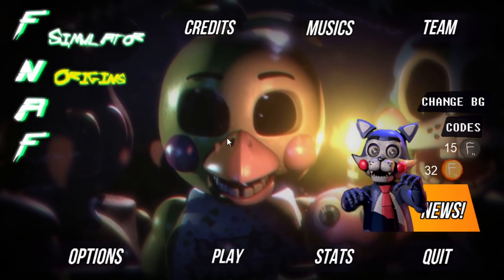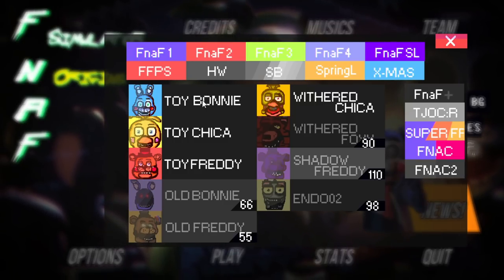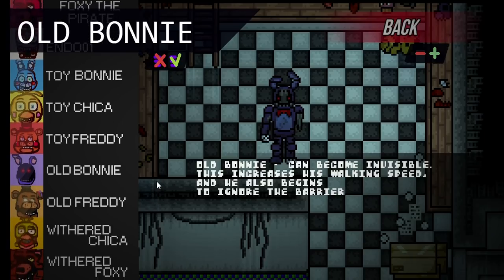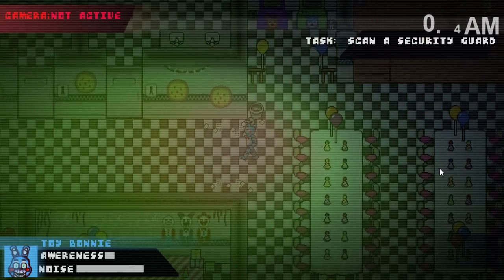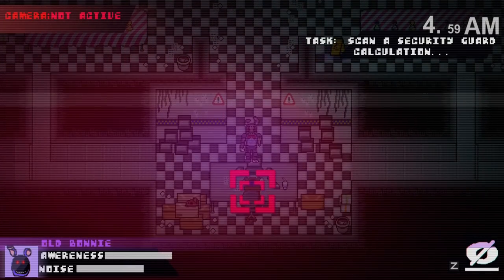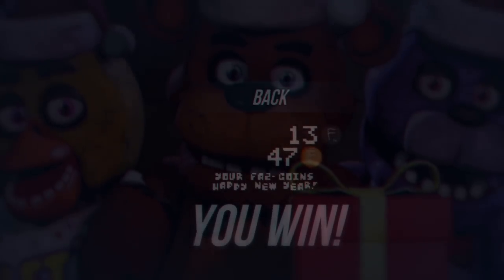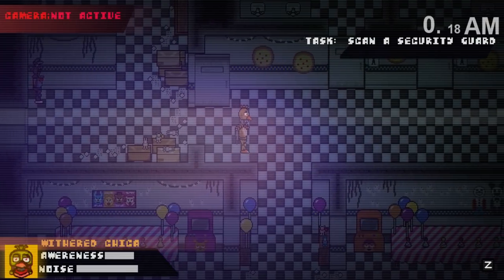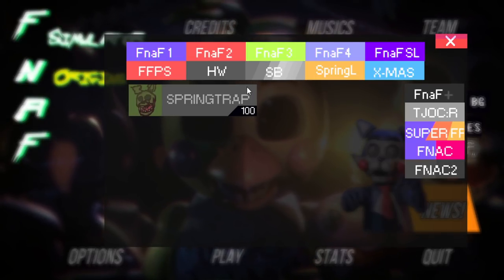FNAF Simulator: Origins | Exploring As The Withered Animatronics! Finding Balloon Boy! [Part 6]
FNAF Simulator: Origins

Modern Jack
just a bean
Alberto Bernardini
dumb animal fun
TatianaSAwolfie
nahman yacov
Ayden Fauntleroy
ScrubBoi
Ismong Us
GamingWithAiden yt
Five Nights At Retro’s productions
jefffnaf 328
Adam man
didjoe10
Tailsman 710YT
jaylen smart
daz3 n confus3d
Wendy Estepp
TheCoTwistedN
lasse de fox
DatZachBoi
SuperToadLogan
bobbi g
Daniel Butler
spring bunnie

Classic Channel Members!
Top 15 % of the Field Poker
Creepster Playz
Genevieve Etkin
The Ultra Gamer7107
Bralen Joblin
MJFNAFY
SaintedBag
Jonny Orser
Sara Heyer
LKrispy
Shalea Trevino
Haylee Henson
IcyIvy Gamer
donna jacobs
ML64
Itsmellslike MoltenFreddy
ERRORTrapGaming999
Aldraga
B. Bonnie
Fnaf and the gang
Projack
Rockstar Freddy
beep boop games
Lea Bishop
Julia Tapia
Blispy
Xman 723 Is the best
Link Monster708
Tahmaira Bobb
LeyrXPlays
Spiderparks 11
reactors cool
Roblox Gamer
Chris Cail
sonic. and megaman
The Bluest Wallet
michelle mc
glamrock freddy
RealSmileingCat
red silence
Judah